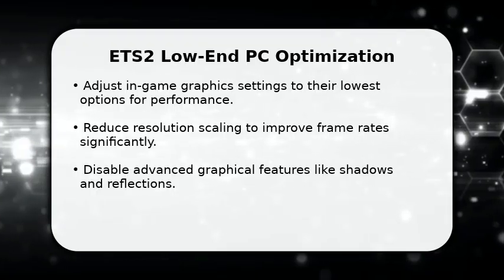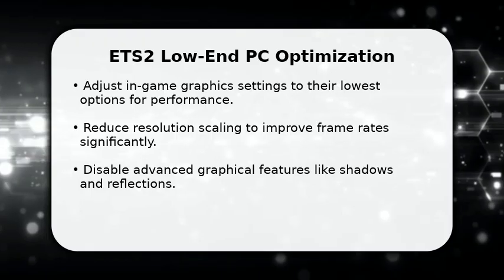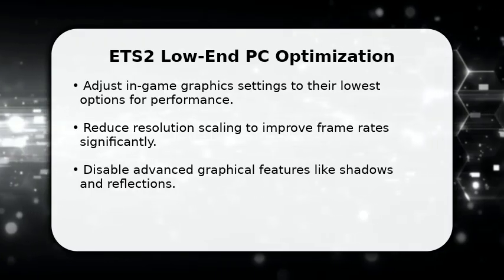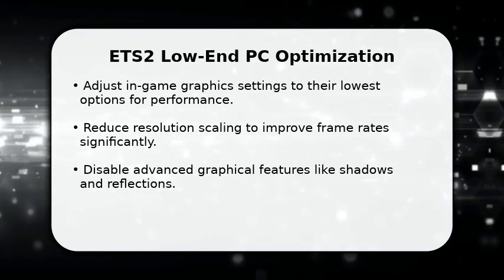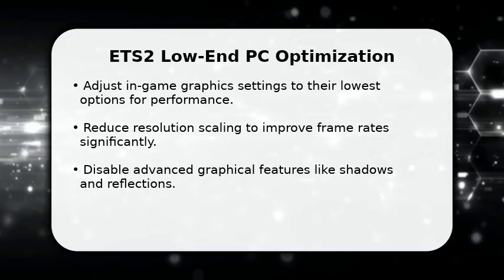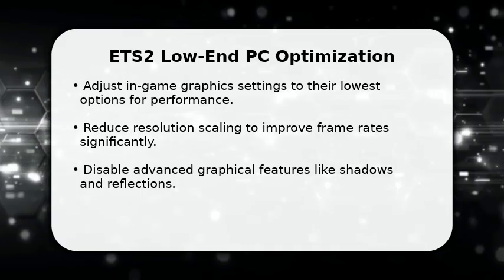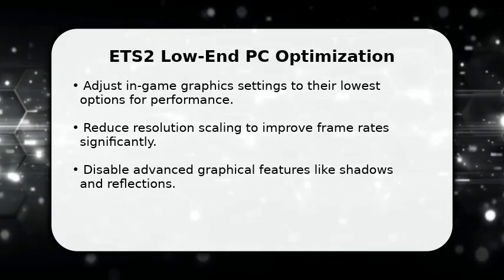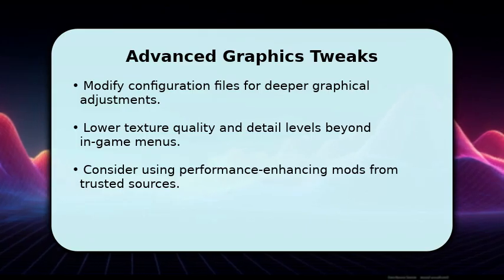How to Play Euro Truck Simulator 2 on a Low End PC (New 2025)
▸ :^) Are you struggling to play Euro Truck Simulator 2 on your low-end PC? This video will show you how to optimize the game for better performance and provide tips on how to make the most of your gaming experience. From adjusting graphics settings to using the right hardware, we'll cover it all.

Euro Truck Simulator 2, low end PC, gaming optimization, game performance, truck simulator 2, pc gaming tips, euro truck simulator 2 low end pc, how to play euro truck simulator 2 on a low end pc